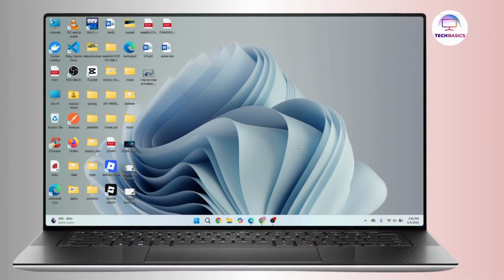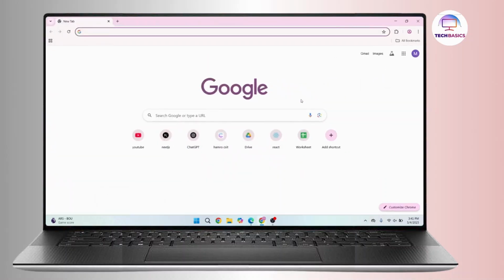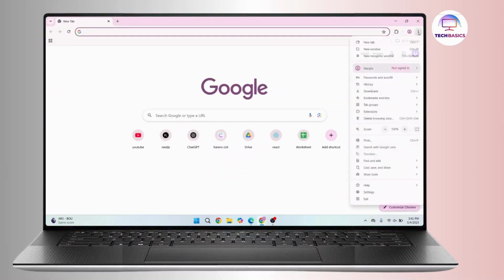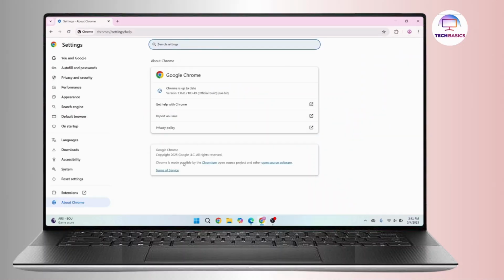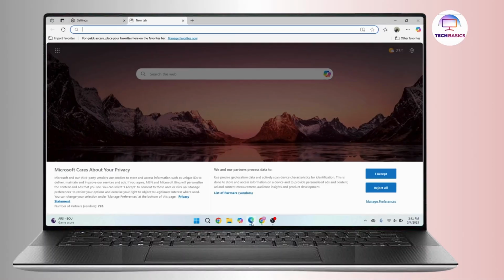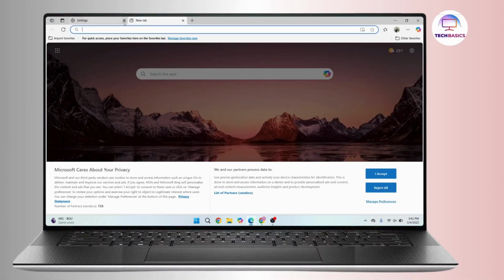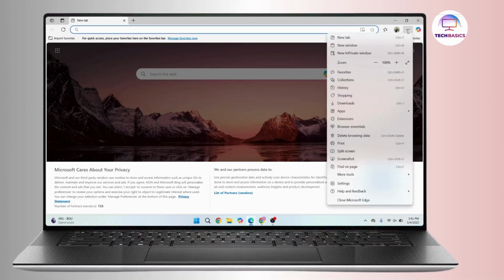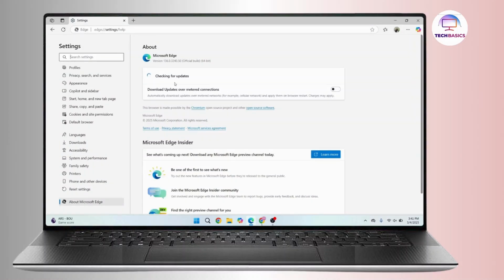How to Find Your Browser Type and Version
In this tutorial, you'll learn how to find your browser type and version in two popular browsers: Google Chrome and Microsoft Edge. Knowing your browser version is essential for troubleshooting issues and ensuring your browser is up to date. We’ll guide you step-by-step through both browsers, showing you how to easily find the version and check for updates. If you need help with browser-related tasks, this video has you covered!

Chapters:
00:00:00 - Introduction
Learn how to find your browser type and version.

00:00:10 - Google Chrome Browser Version
Open Google Chrome and find your browser version from the "Help" menu.

00:00:30 - Update Google Chrome
Check if Google Chrome is up to date and view the latest version.

00:00:45 - Microsoft Edge Browser Version
Open Microsoft Edge and find your browser version from the "Help and Feedback" menu.

00:01:00 - Update Microsoft Edge
Check for updates in Microsoft Edge and see the current version.

00:01:15 - Conclusion
Now you know how to check the browser type and version.